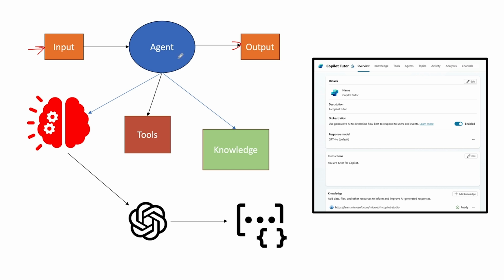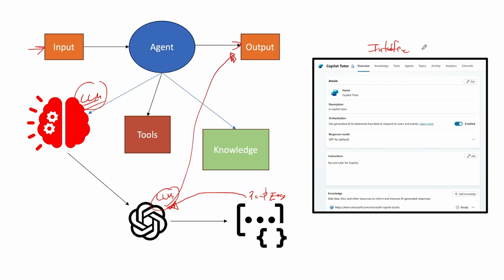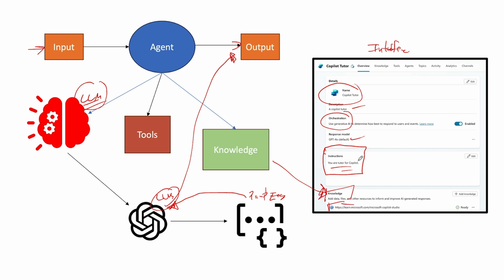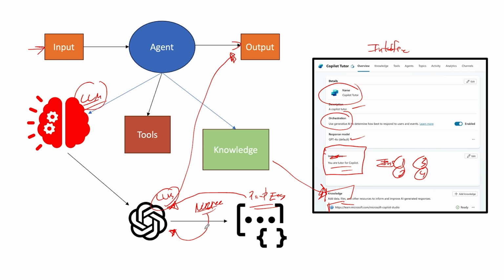Agent Anatomy 101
The most important organ for every agent.